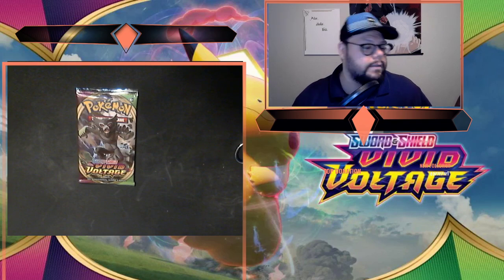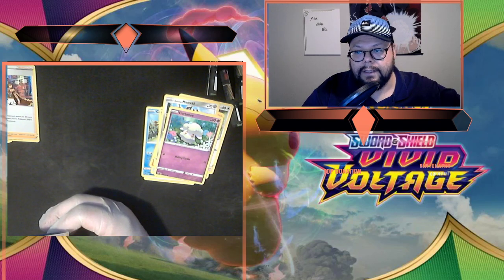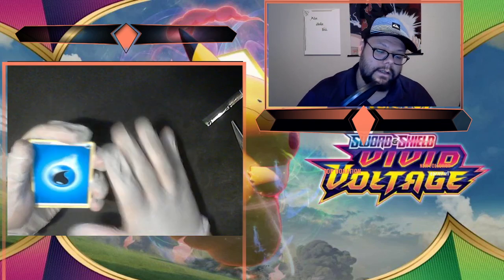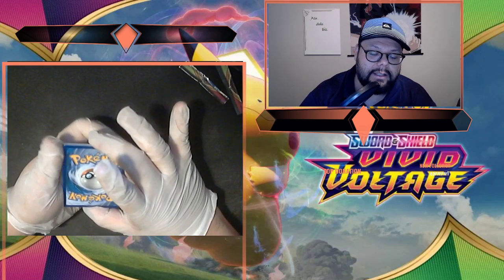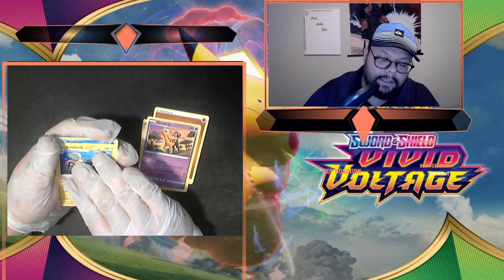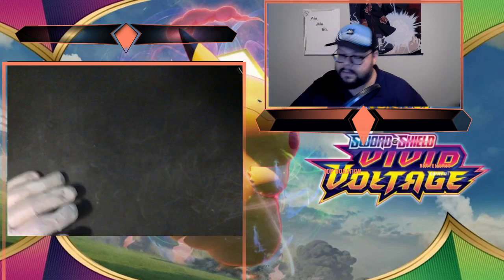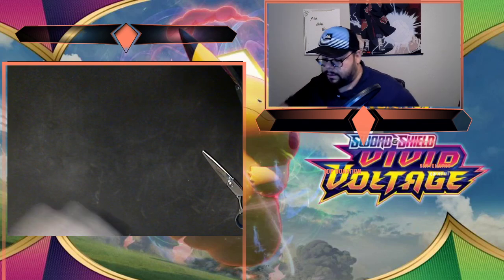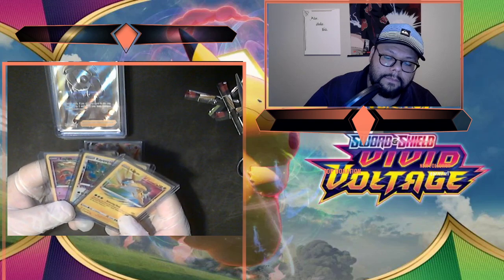Raw! Live booster box opening for Vivid Voltage!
Live unboxing and opening of a full Booster Box of Vivid Voltage! Do we find the elusive Rainbow Thiccachu? Check out the video to find out! Also follow me on the socials!